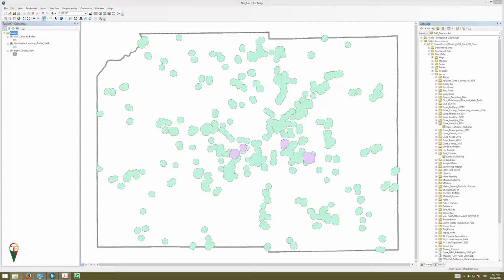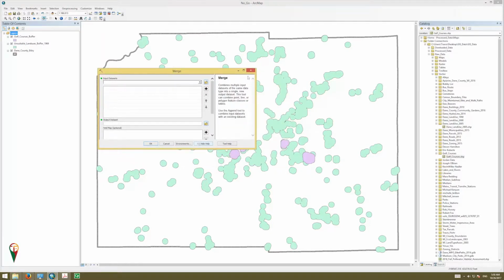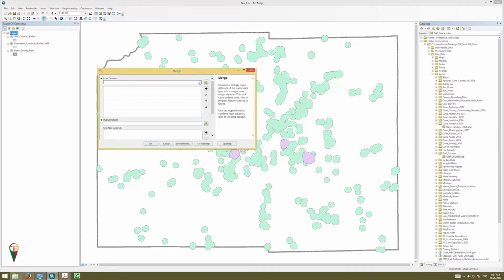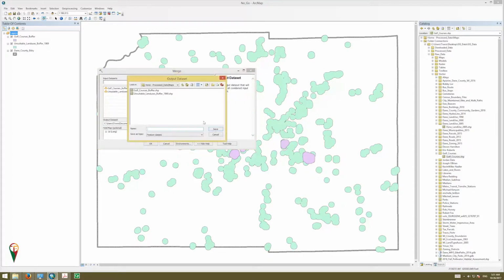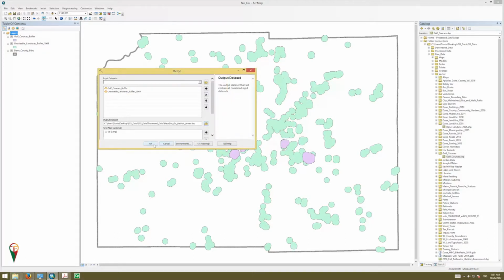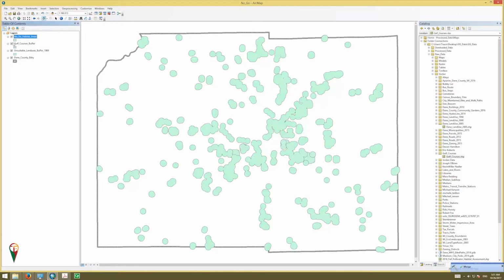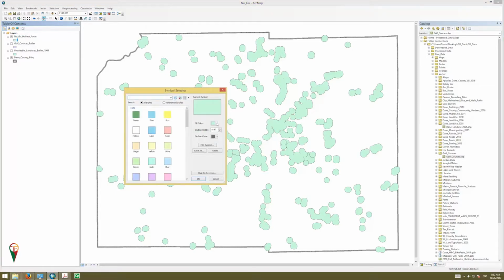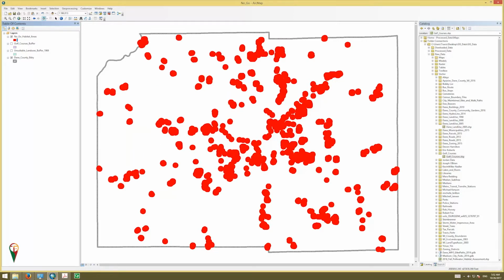Module 03 Video 05 - 'no-go' suitability analysis merge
This video demonstrates how to merge your two buffered files.